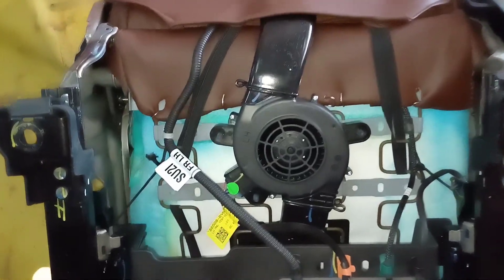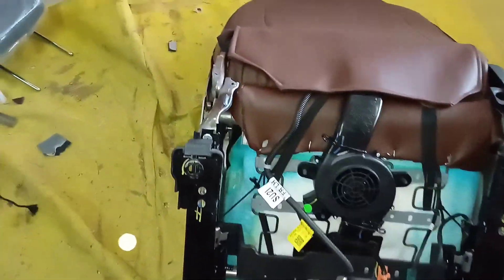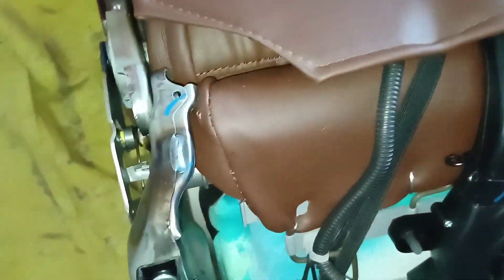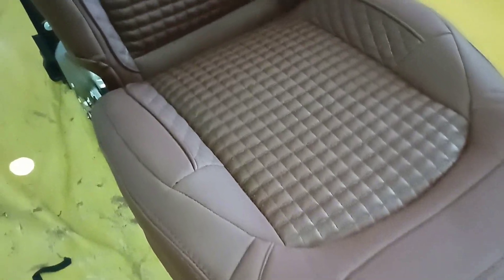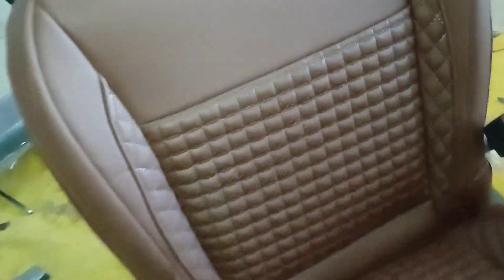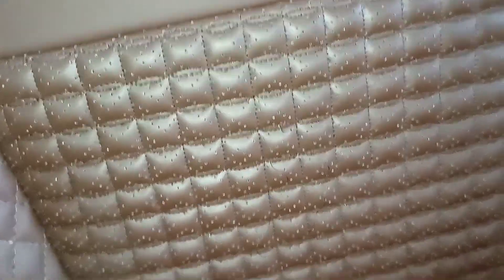hyundai creta bucket seat cover || MR.SAM